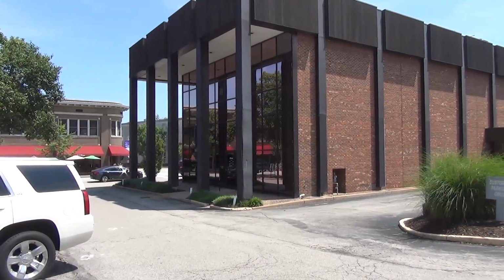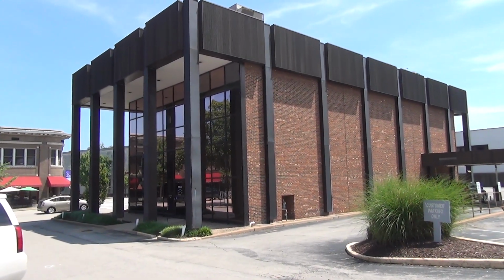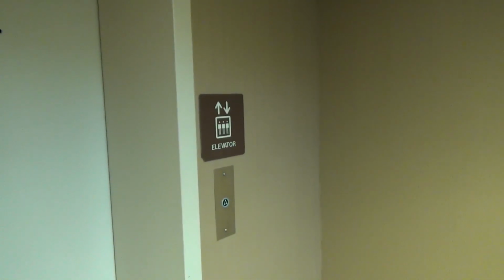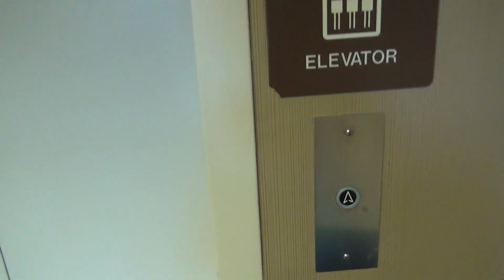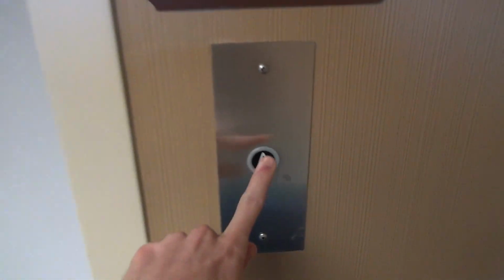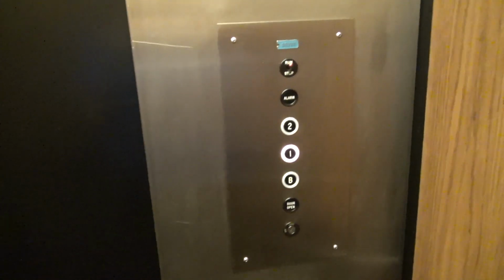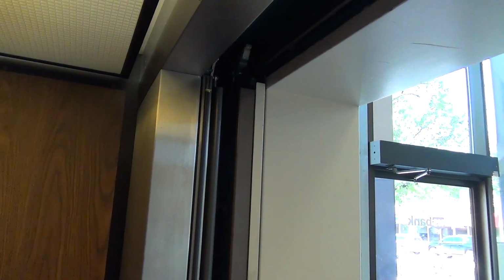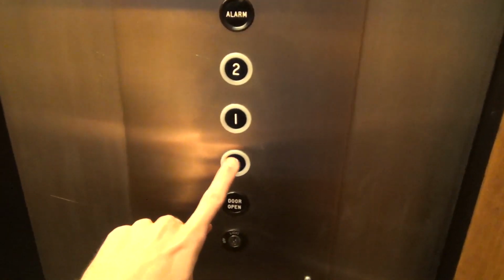Summer 2019 Checkup of the Dover Elevator at US Bank in Webster Groves, MO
(7-8-19) It's been 9 months since I checked up on this elevator, so let's see how the old Dover is doing now! Does it still have problems? Watch to find out!